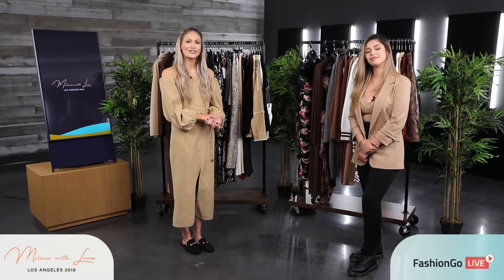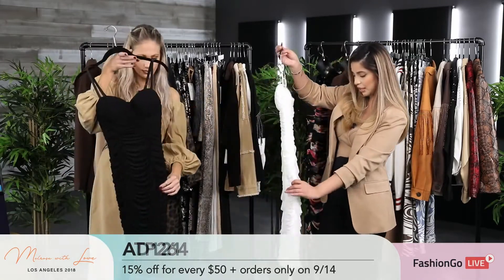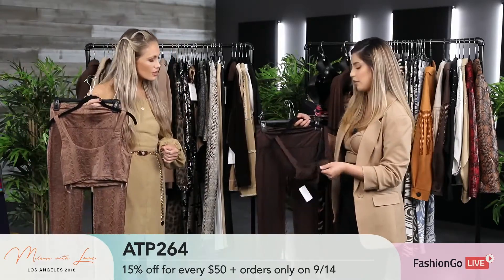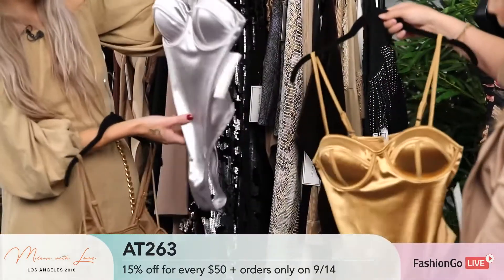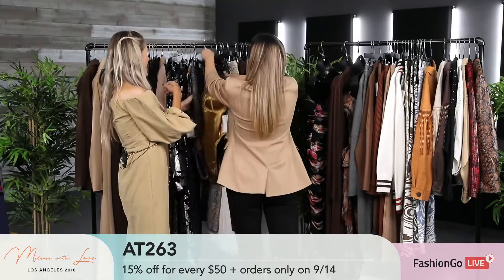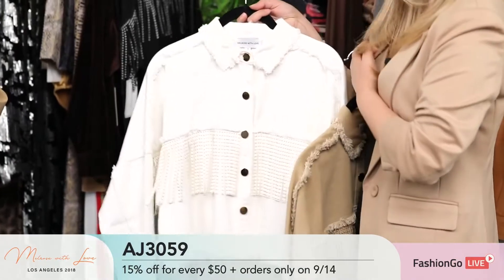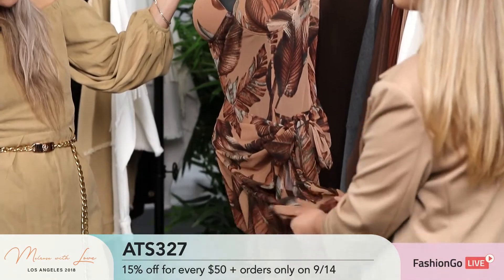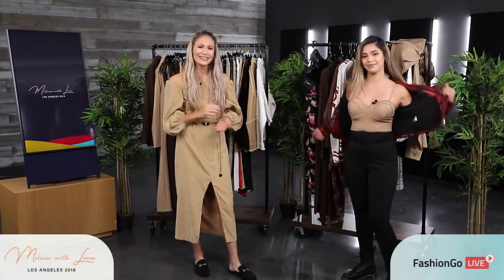FashionGo Live with Melrose With Love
Join us every Tuesday at 10am PST and connect with wholesale vendors!

Watch & Shop real-time and see the latest trends and newest arrivals from vendors✨